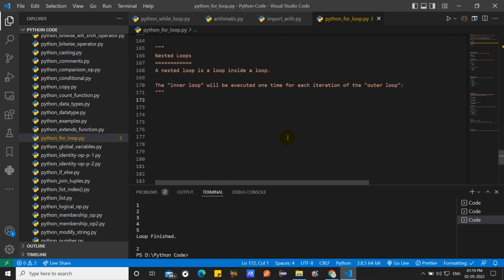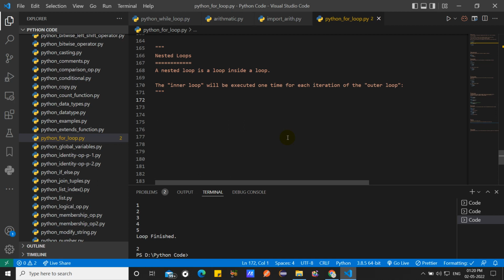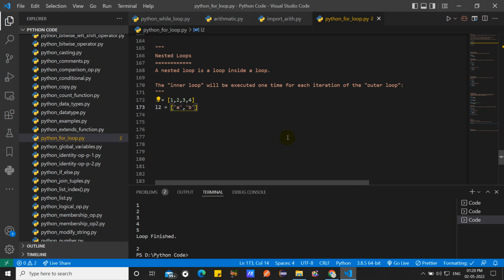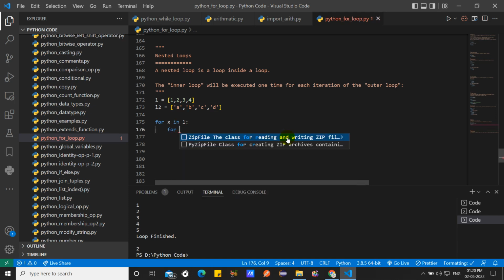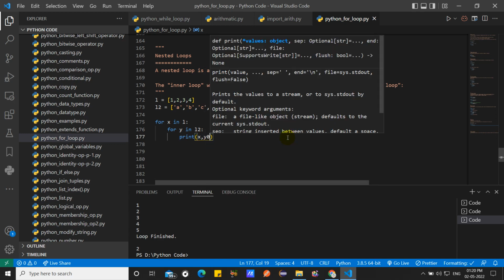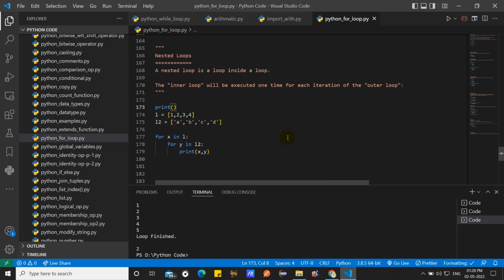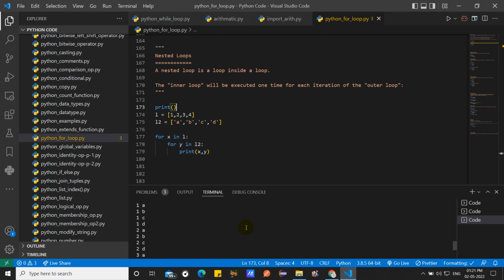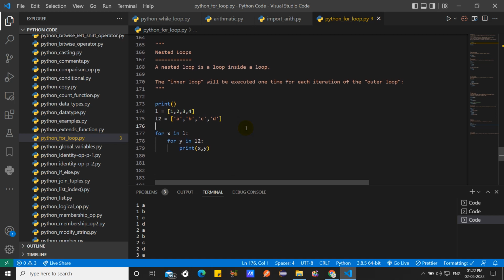Nested For Loop In Python #170